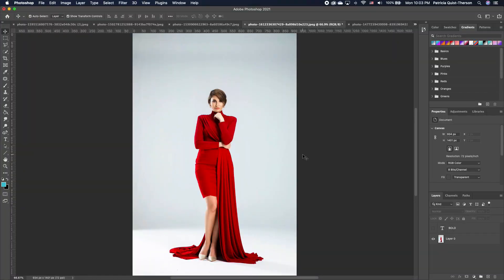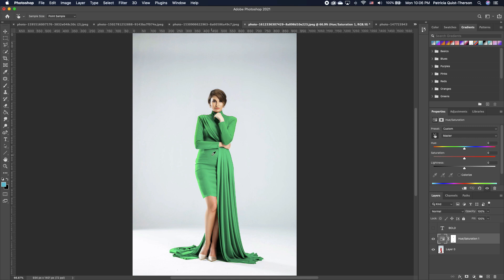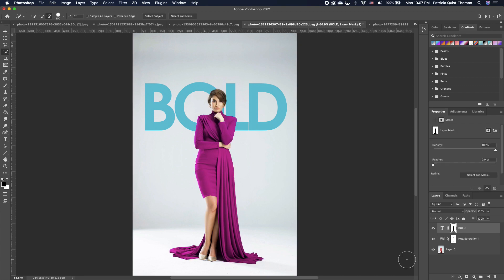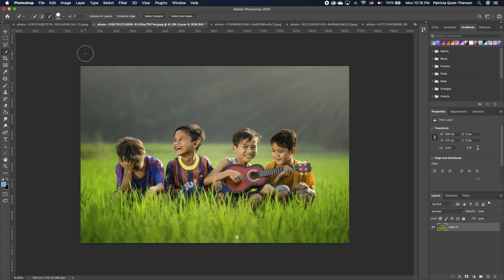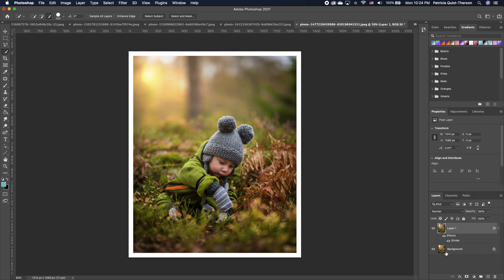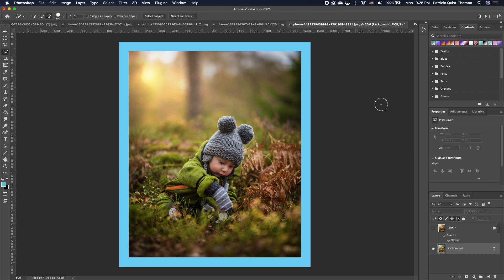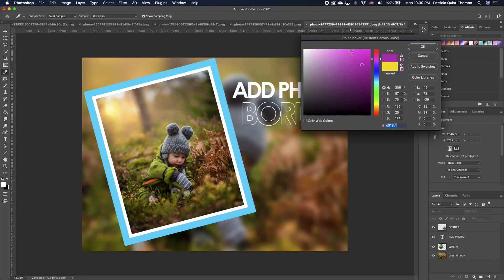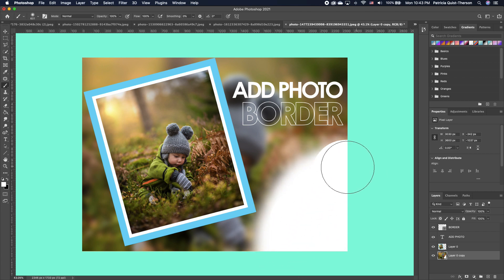10 AMAZING PHOTOSHOP TIPS AND TRICKS FOR BEGINNERS | PHOTOSHOP ELEMENTS 2021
In this week's Quistt Photoshop Tip, I want to share with you 10 AMAZING PHOTOSHOP TIPS AND TRICKS FOR BEGINNERS | PHOTOSHOP 2021 | PHOTOSHOP ELEMENTS 2021 | PHOTOSHOP 2020

0:00​ Intro
0:30 Hue Saturation Adjustment Photoshop Elements 2020
3:12 Text Behind Photoshop Elements 2020
3:54 Remove Background Photoshop Elements 2020
5:26 Cut out hair Photoshop Elements 2020
7:22 Turn image to black and white Photoshop Elements 2020
8:35 Add border to image Photoshop Elements 2020
11:25 Blur Background Photoshop Elements 2020
12:30 Outline Text Effect Photoshop Elements 2020
14:12 Change Work Space Color Photoshop Elements 2020
15:00 Increase Brush head Photoshop Elements 2020
15:55 Brush Hardness Photoshop Elements 2020
16:40 Outro

// D O W N L O A D   T U T O R I A L   I M A G E